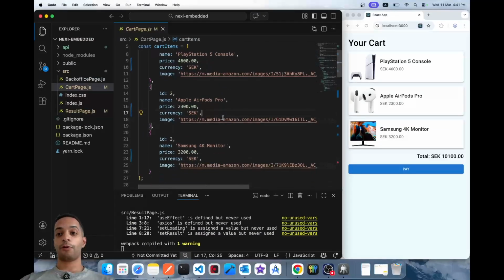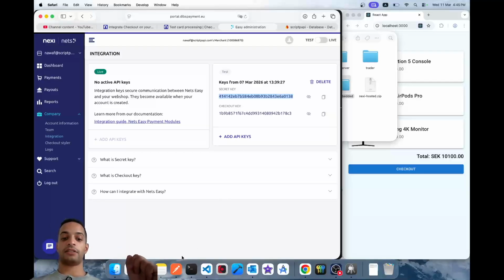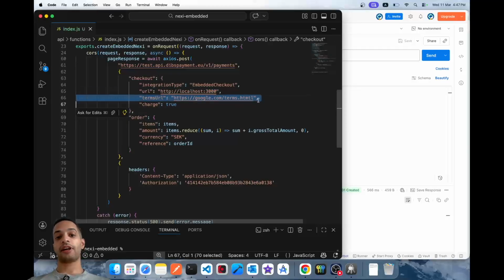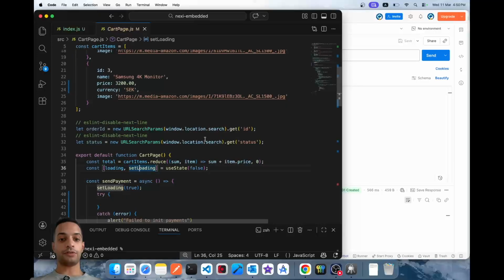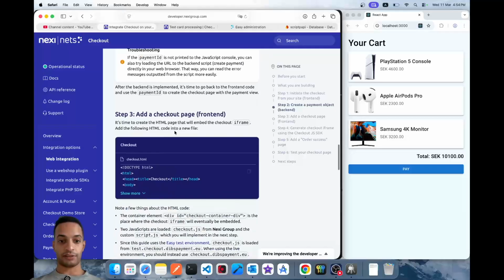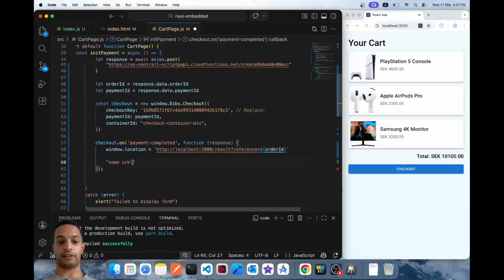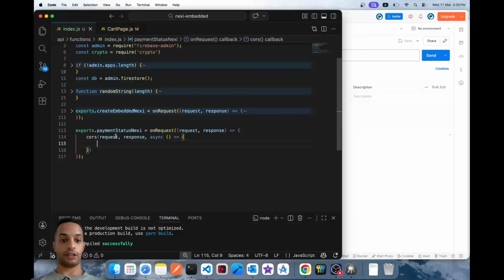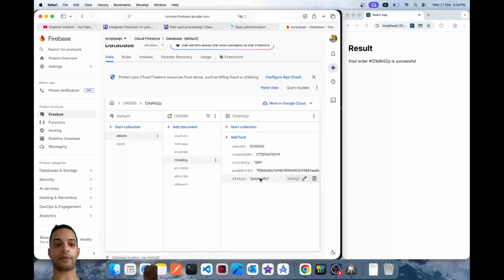Nexi Embedded Checkout Integration — Full Payment Tutorial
In this tutorial, I walk through how to integrate Nexi Checkout (embedded payment page) directly into your website.

Instead of redirecting customers away from your site, Nexi allows you to embed the payment form directly in your checkout page, creating a smoother user experience while still maintaining strong payment security.

What you’ll learn:
💳 How Nexi Checkout works
⚙️ Creating the payment session on your backend
🧾 Generating the checkout form
📦 Embedding the Nexi checkout inside your website
🔁 Handling payment completion responses
🔐 Understanding security and hosted fields
By the end, you’ll have a complete Nexi payment flow running on your website.

This integration is commonly used by:
European ecommerce stores
SaaS platforms
digital services
subscription products
marketplaces

Cybersource • Stripe • Nexi • Apple Pay • Google Pay • 3DS • Fintech